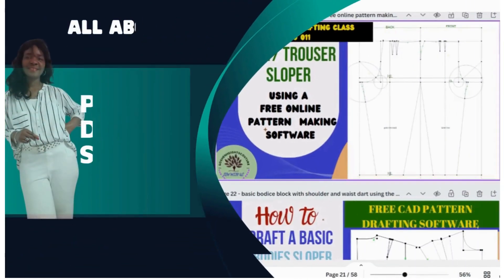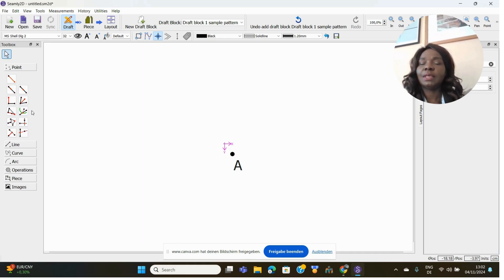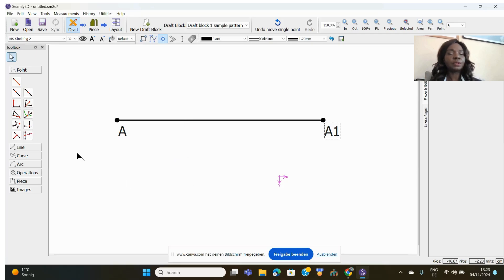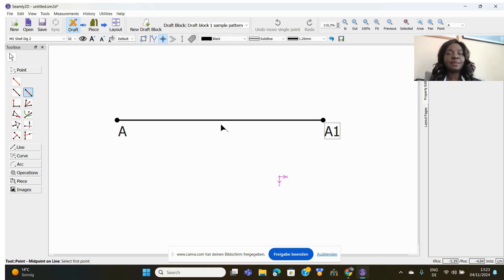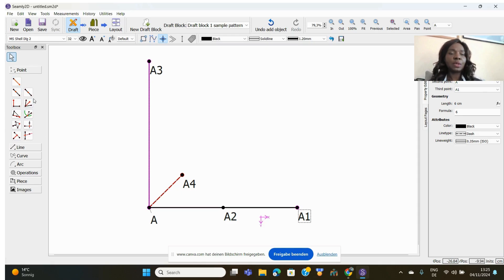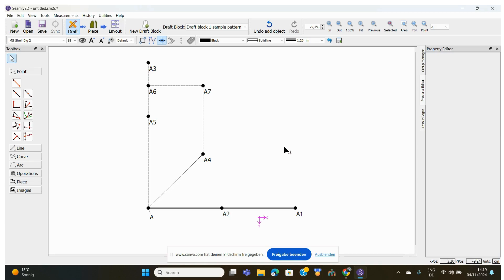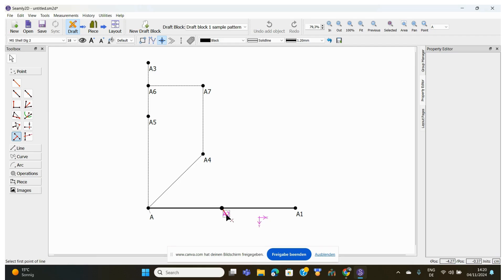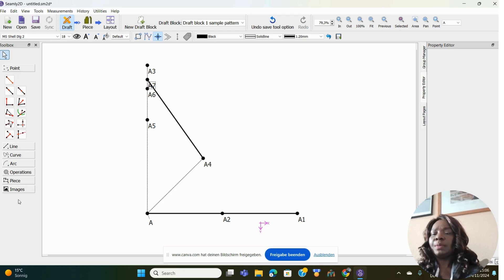HOW TO USE SEAMLY 2D dress pattern drafting tools PART 1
this video is all about HOW TO USE SEAMLY  2D dress pattern drafting tools PART 1

GETTING TO KNOW AUDACES FASHION STUDIO FREE 3D FASHION DESIGNING SOFTWARE

HOW TO DOWNLOAD AND INSTALL AUDACES FASHION STUDIO .A FREE 3D FASHION DESIGNING SOFTWARE

PATTERN DRAFTING CLASSES ONLINE 004  Basic Body Sloper Creation using The fashioner a Free Online Cad Dress Pattern Software. PART 1

Basic Body Sloper using THE FASHIONER A FREE ONLINE CAD DRESS PATTERN DRAFTING SOFTWARE.PART2 video 005

Professional long sleeve sloper using the fashioner,a free online CAD pattern drafting system pattern drafting classes online video 007

Free pattern-making course online (009) draft a skirt sloper with a free CAD pattern drafting system

PATTERN DRAFTING CLASSES ONLINE(video012) :HOW TO EXPORT YOUR PATTERNS IN PDF FORMAT FROM PATTERN MAKER PRO
How to draft a princess Bustier pattern from a basic body block, Part 1/pattern Pattern Making Class Online (013)
HOW TO DRAFT BACK PART OF A BUSTIER PRINCESS DART DIGITALLY:PATTERN DRAFTING CLASS ONLINE VIDEO 16
How to print out and put together your bustier princess dart pdf pattern (video 17)